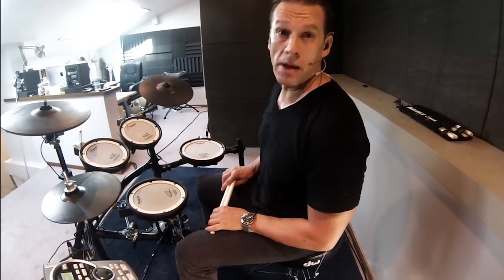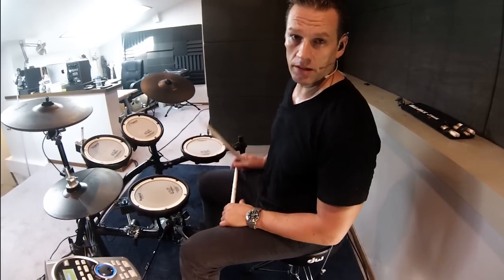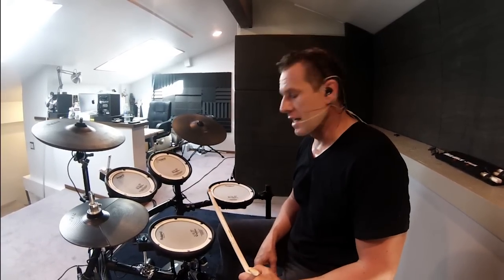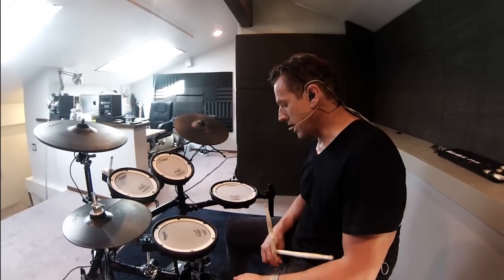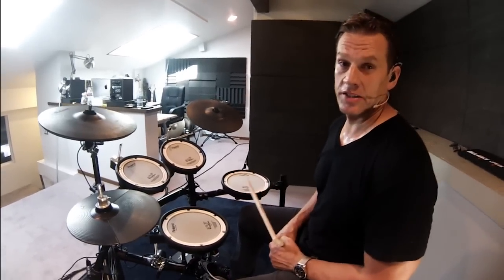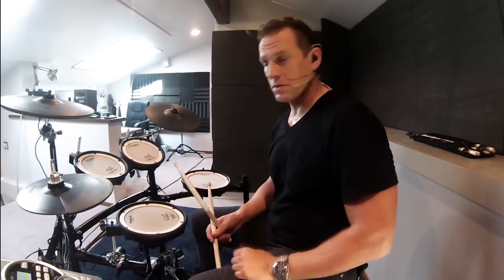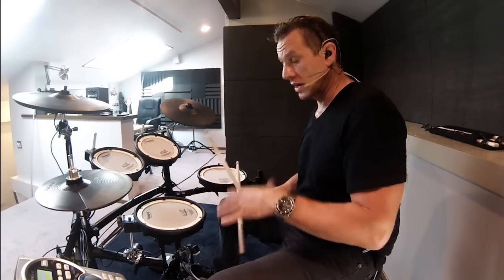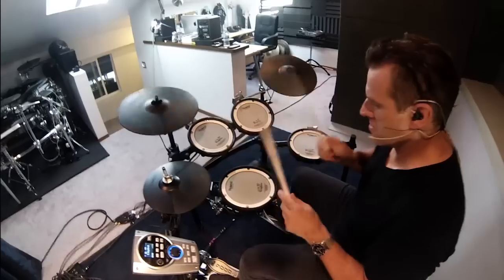Free Artist Drum Kits - Thomas Lang TD-15 Examples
FREE artist drumkits created by Thomas Lang and Johnny Rabb for TD-11, TD-15, TD-30 V-Drums.

In this video, Thomas Lang demonstrates his artist patches for the TD-15 series V-Drums kit.

Purchase any new TD-11, TD-15 or TD-30 series V-Drums kit and receive a USB with 5 exclusive artist kit patches from each artist. That’s 10 artist kits for your module. PLUS an exclusive backing track to jam along to, from each artist.